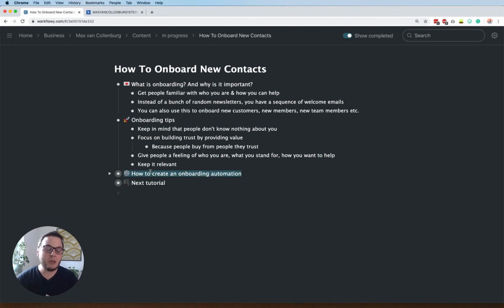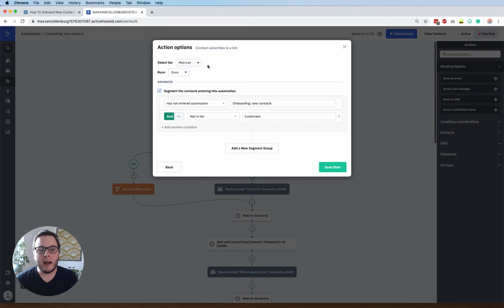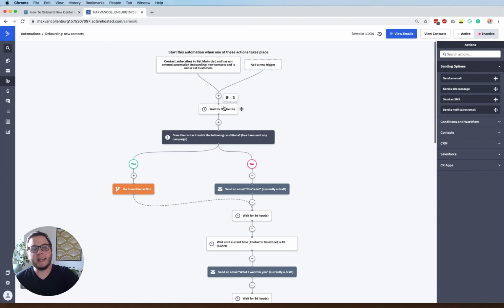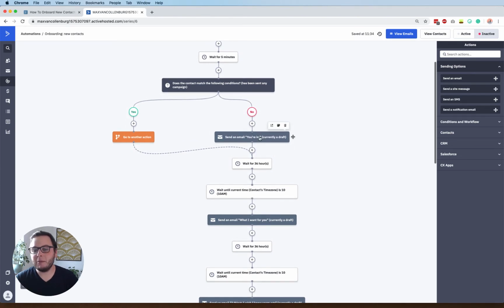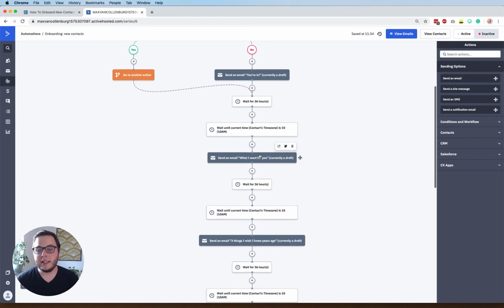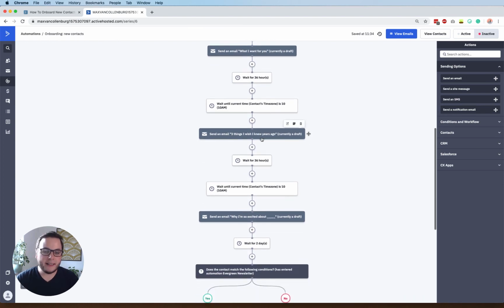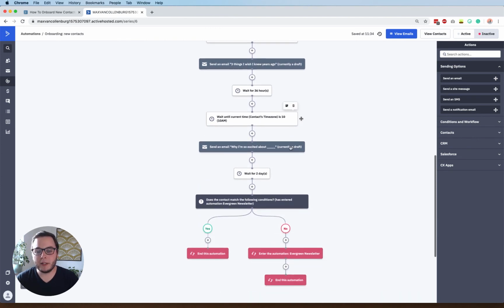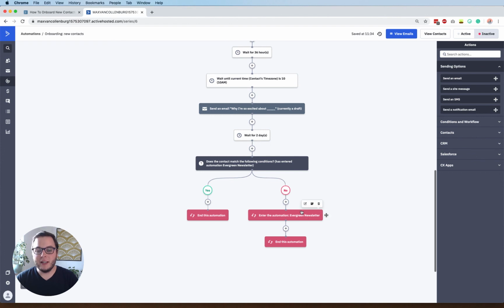ActiveCampaign Automation: Onboarding Sequence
In this tutorial, you'll learn how you can create an onboarding experience for new contacts in ActiveCampaign. I'll explain why it's important, some tips for writing your emails and the actual implementation inside ActiveCampaign.